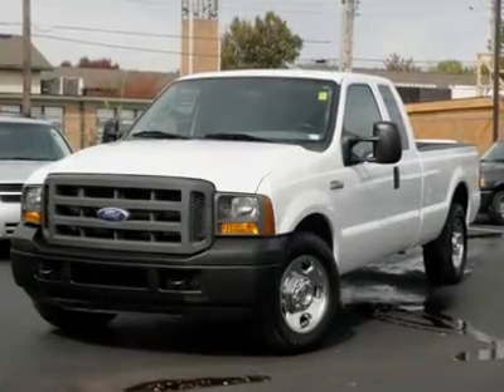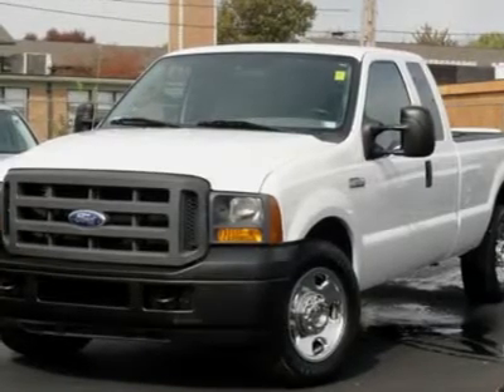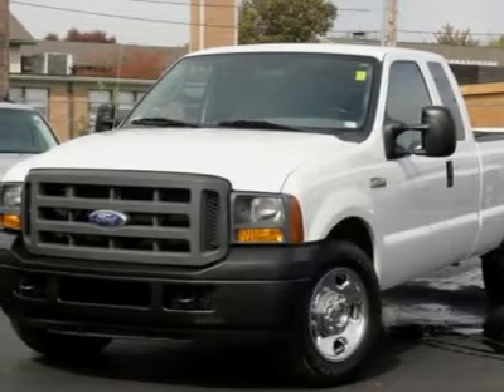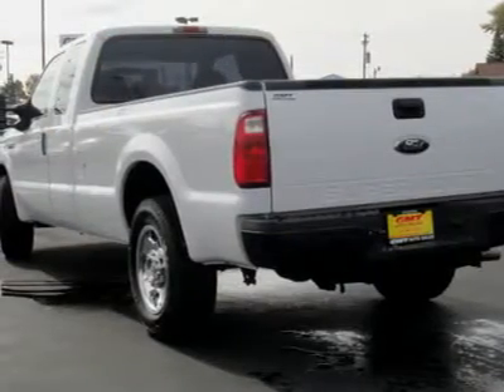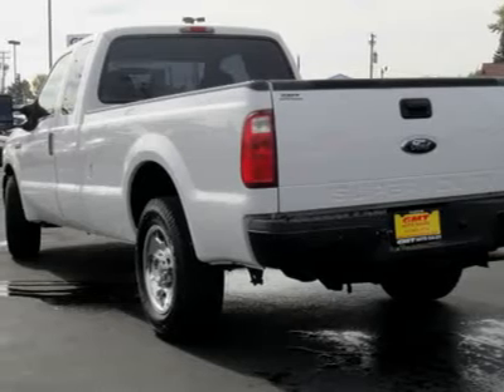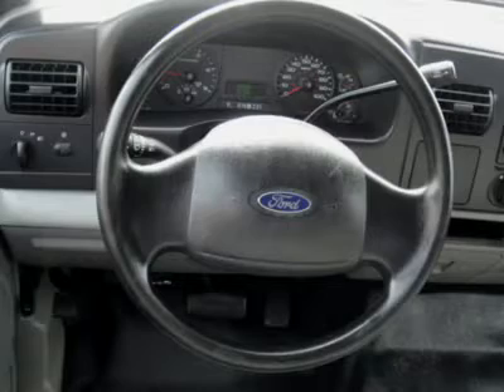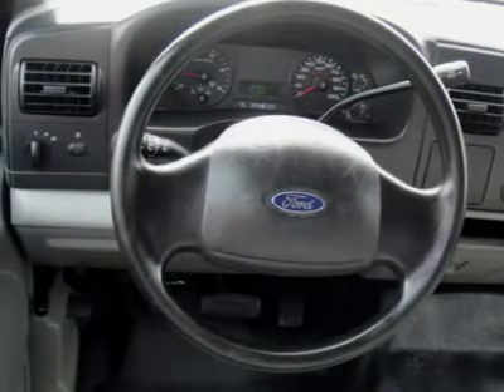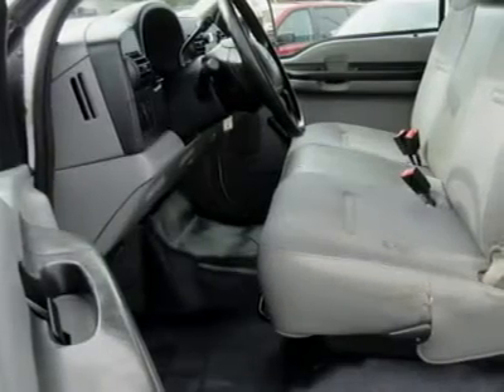2005 FORD SUPER DUTY F-350 SRW Florissant, MO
2005 FORD SUPER DUTY F-350 SRW Florissant, MO
Stock #16451

With a price tag at $18,900.00 this 2 door 2005 Ford Super Duty F-350 SRW Super Duty will not last long.  This vehicle is powered by a Diesel V8 6.0L/364 engine with , an Automatic transmission, and RWD.  We priced this Ford Super Duty F-350 SRW to sell quickly! You will find that is vehicle is loaded with options like: (2) Front Tow Hooks, a Twin I-Beam Front Axle, a 2-Ton Mechanical Jack, a 6-Speed Manual Transmission W/od, a Pwr 4-Wheel Disc Brakes W/4-Wheel Anti-Lock System, a 72 Amp/hr (650 Cca) Maintenance-Free Battery, a Trailer Tow Guide Trailer Brake Wiring Kit Trailer Tow Pkg-Inc: 7/4-Pin Trailer Combination Connector, a Stationary Elevated Engine Idle Control, a 130 Amp Alternator and a Front Stabilizer Bar. Come in for a test drive today! What are you waiting for?    Hear it roar! With a 8 cylinder engine, you''ll have a a rollicking good time when you fire up the engine.  Deals like this are far and few!